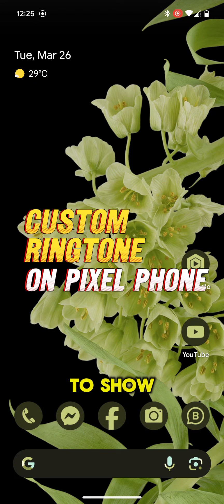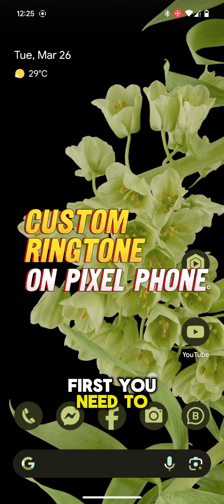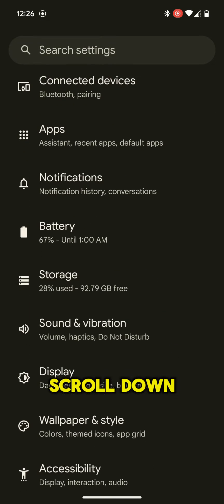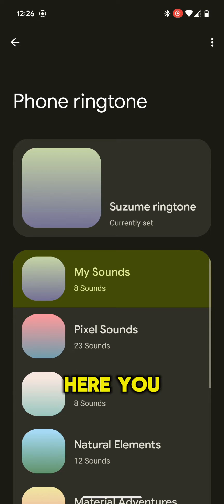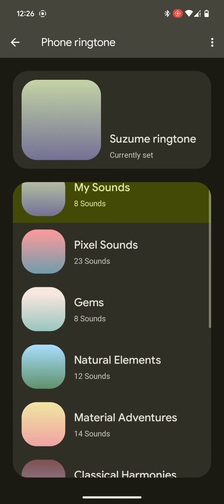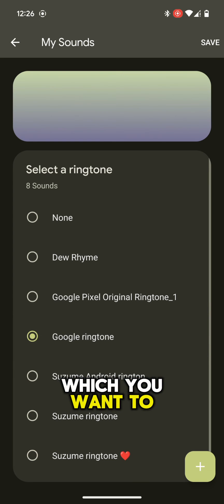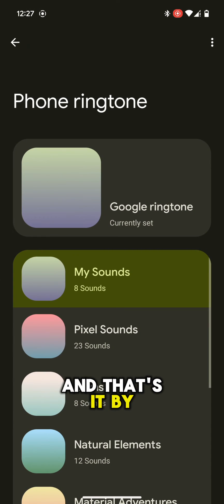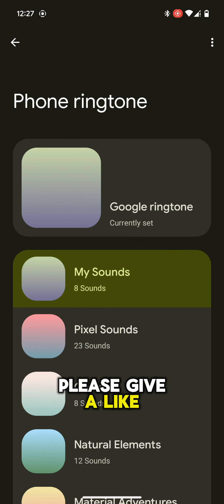How to Set up Custom Ringtone on Your Pixel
How to Setup Custom Ringtone on Your Pixel Device

Setup Custom Ringtone on Your Pixel Device,
Setup Custom Ringtone on Your Pixel,
Setup Custom Ringtone on Pixel device,
Setup Custom Ringtone on Pixel,
Custom Ringtone on Pixel,